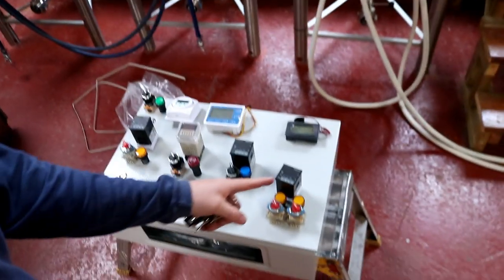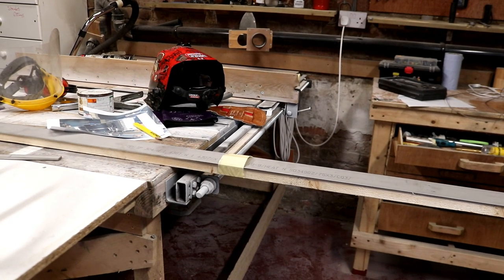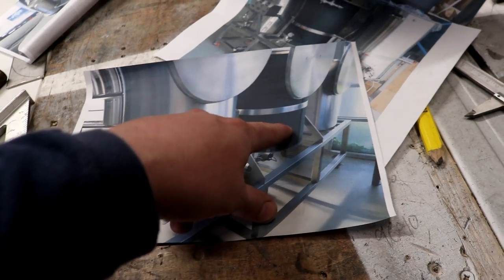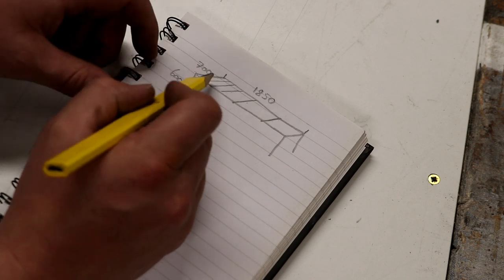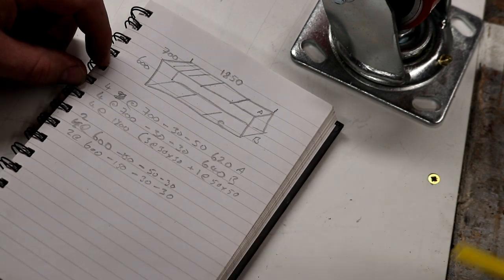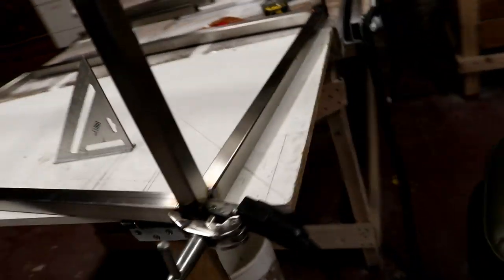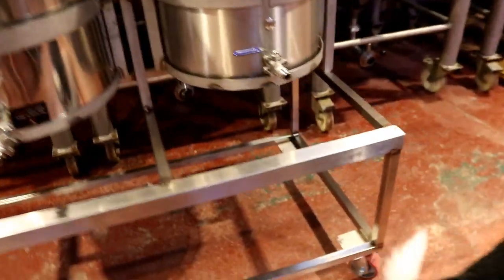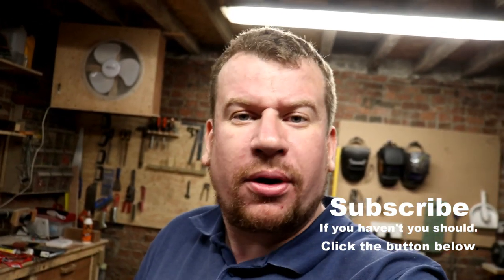Brewery Pilot Kit ~ Brew Stand Build ~ Part 3 🍻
🍺🍺🍺 Brewery Pilot Kit Series. 🍺🍺🍺
You will notice from the title that the Pilot Kit build has begun. These videos will be released in order of progress of construction allowing you to follow on. You can view all of the series via a playlist on the channel home page.